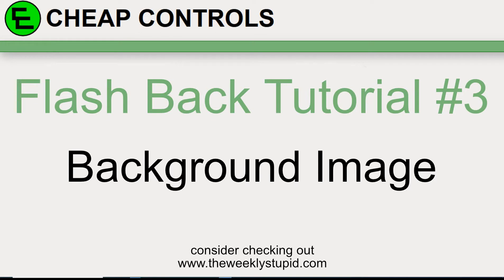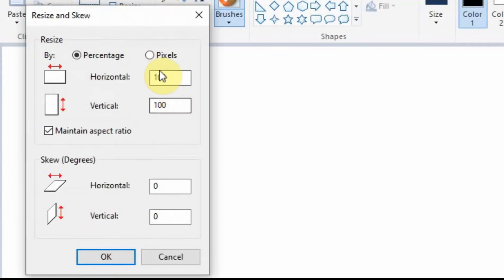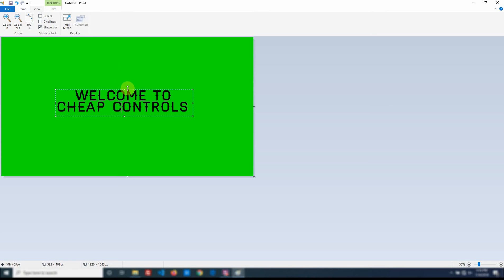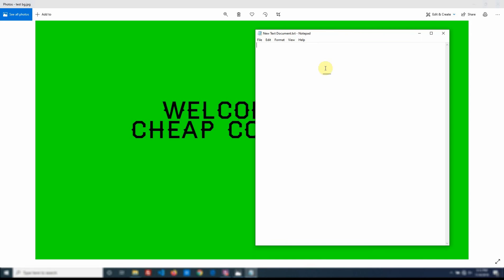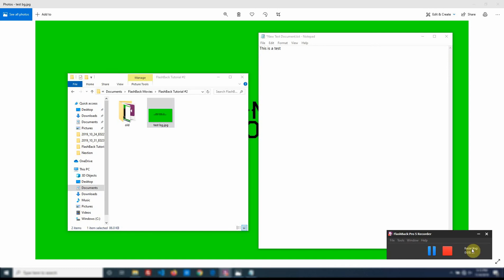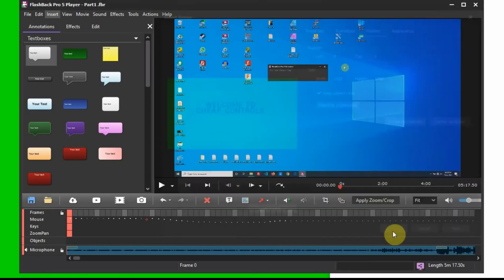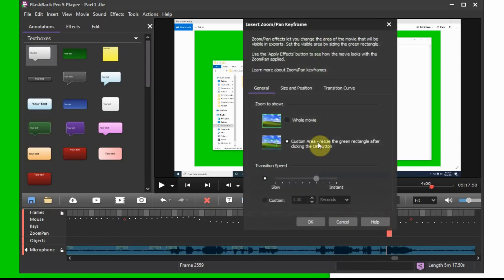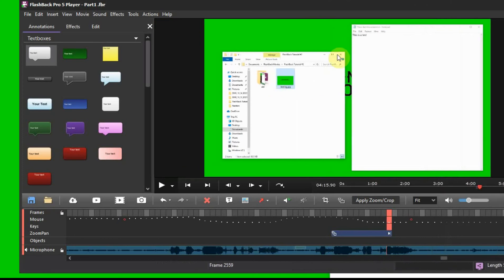Blueberry Flashback tutorial #03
This video goes making a background image for your videos.  It shows using the image while creating the video as a background.  I also go over adding to the video while editing.

to support these videos.
Links clicked on the Cheap Controls home page help support creating these videos.